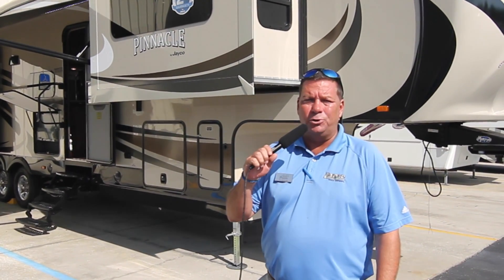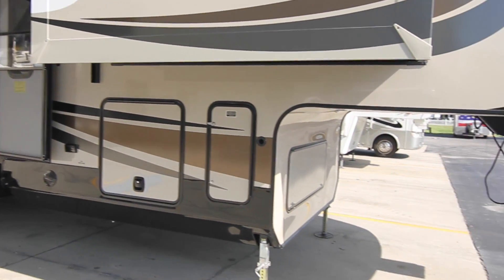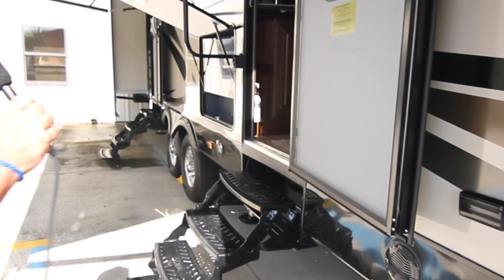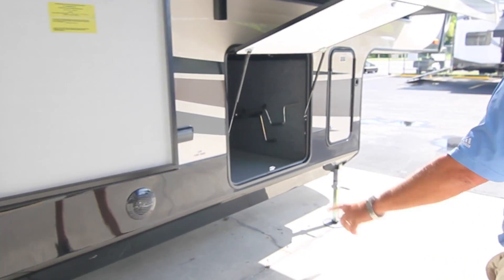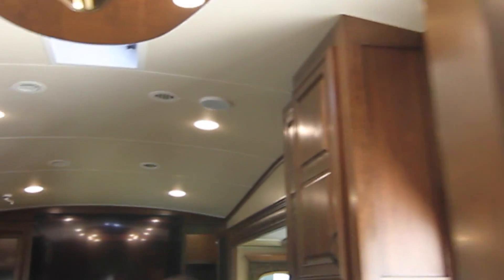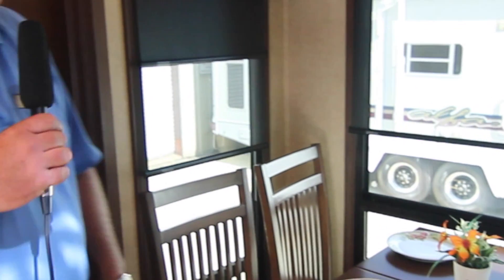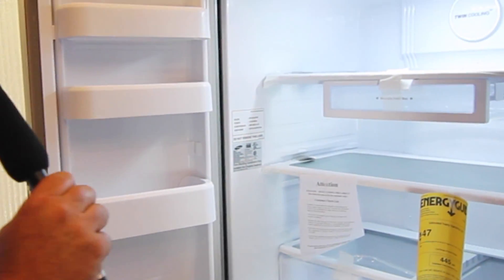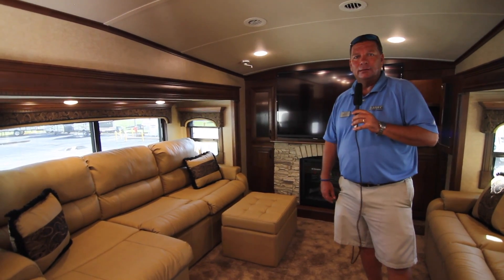Jayco Pinnacle Jacksonville Jayco dealers